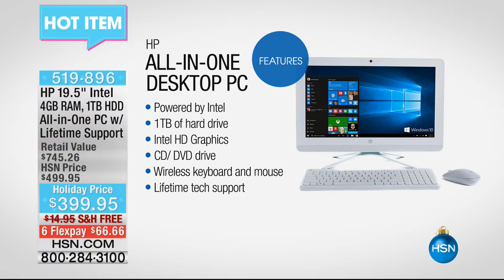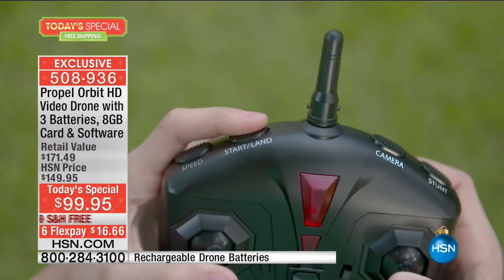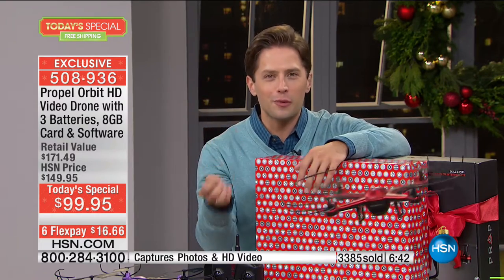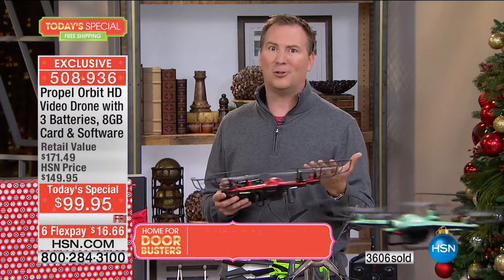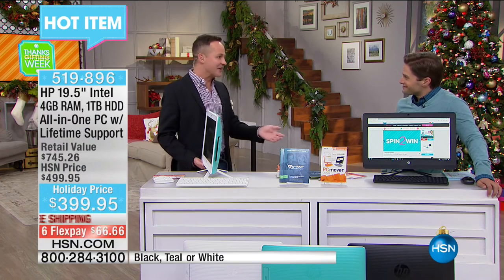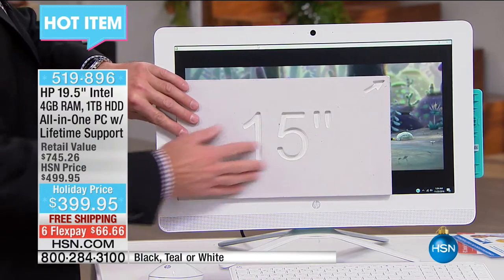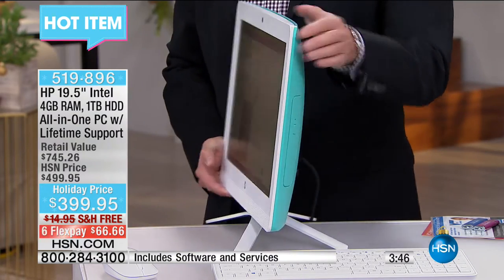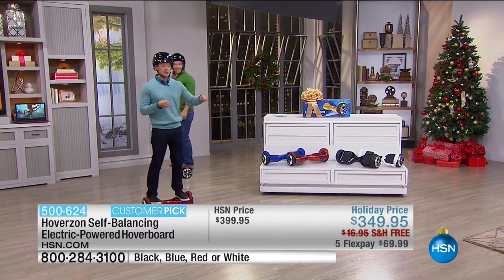HSN | Toy and Electronic Gifts 11.23.2016 - 01 AM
Electronics  and Toys